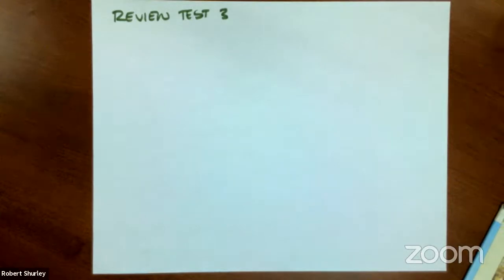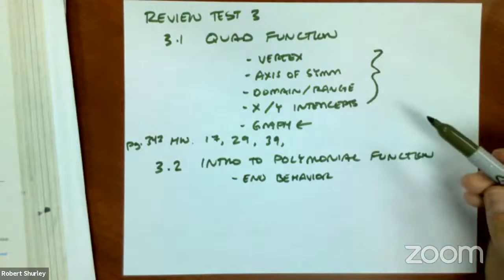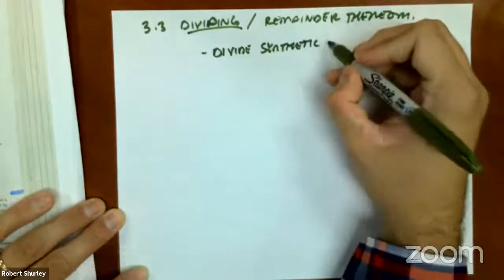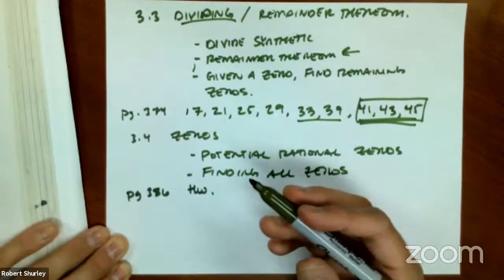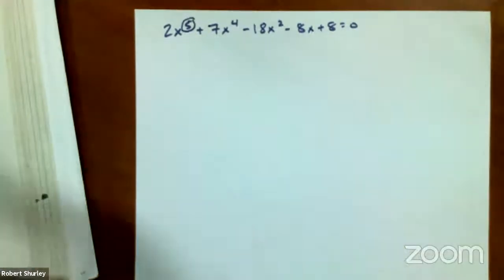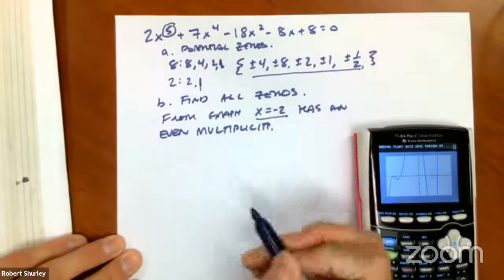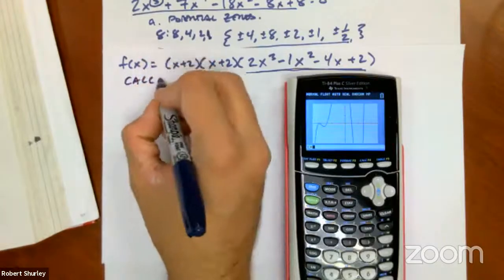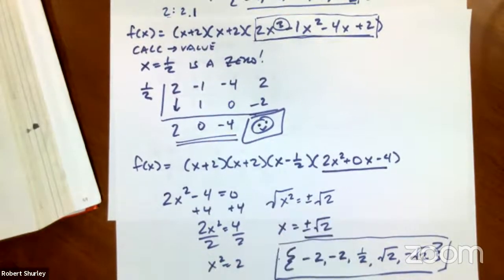Review Test 3